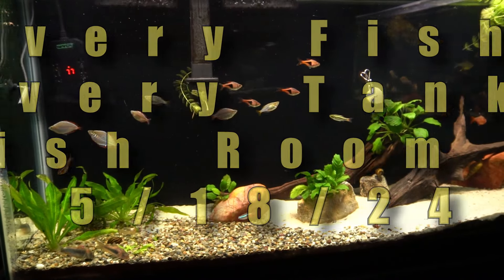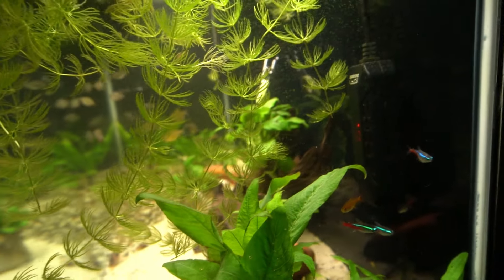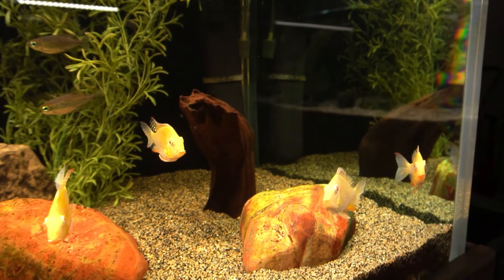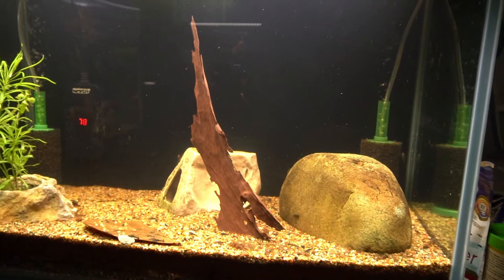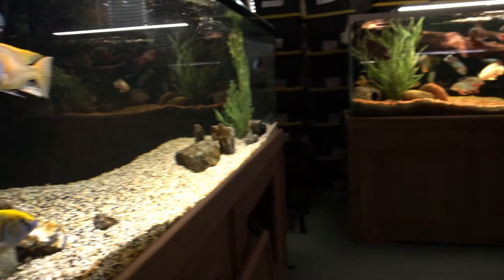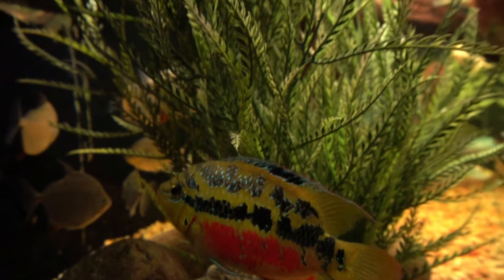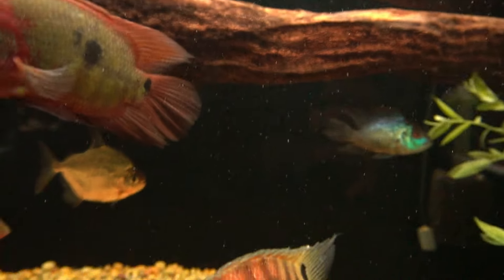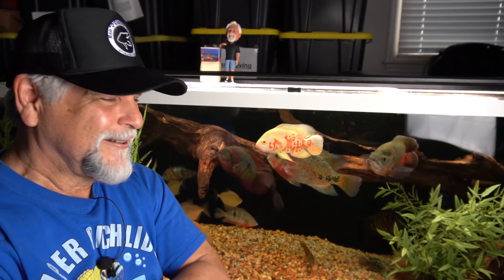A *FULL FISH ROOM UPDATE* [Every Fish & Every Tank!]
Some changes and some surprises in this *full fish room update!* Let's look and talk about *every fish and every tank in today's _Lap of the Fish Room_ video.

Ideas, tips, suggestions? Remember, _We all learn from each other!_ at this channel!

It tells YouTube that something good is going on and encourages YouTube to share the channel with other fish keepers like you and me.

Copyright protected music used with permission:
_Black Water (Instrumental Version)_ performed by *Loving Caliber*

*YOU ROCK!*